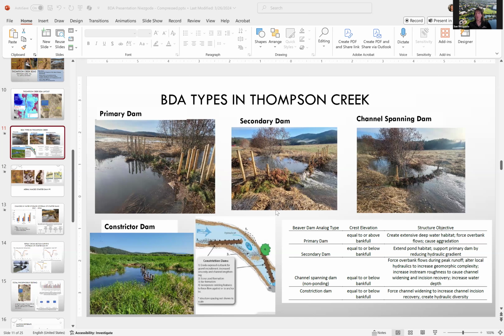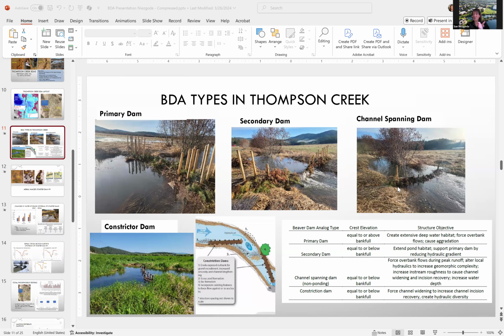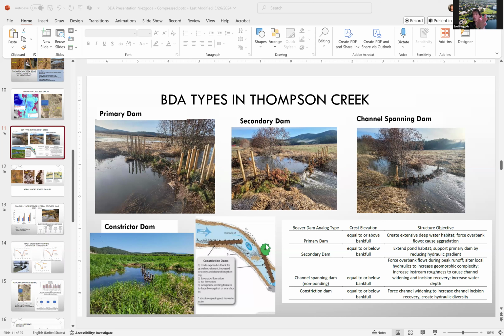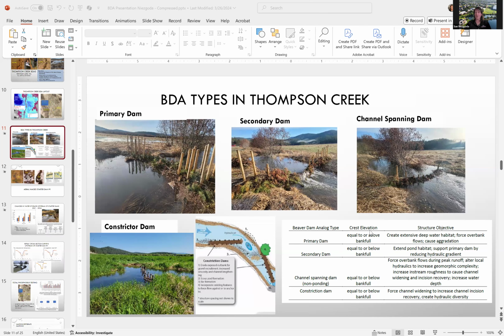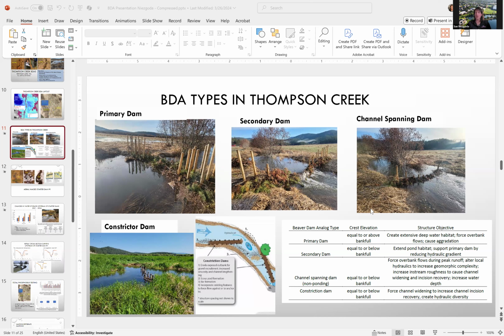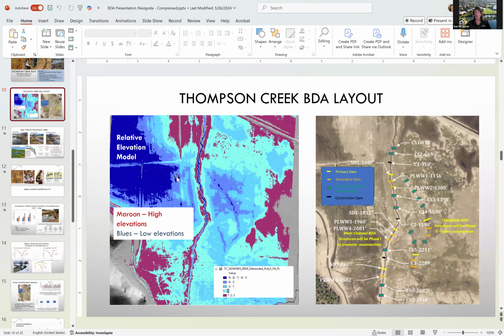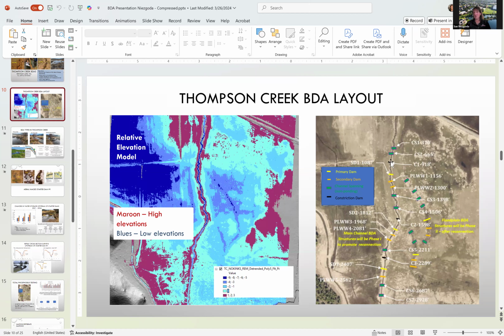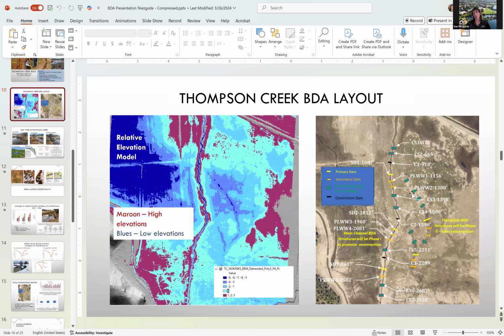Restoring River Resilience with Beaver Dam Analogs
In this video, I talk to Dr. Sue Niezgoda about her research monitoring the effectiveness of beaver dam analogs to reduce downstream sediment loads and restoring depositional river valleys to Stage 0 anastomosing channel networks.

Dr. Niezgoda is a Professor of Civil Engineering at Gonzaga University and a registered licensed engineer. She has an emphasis in water resources engineering and teaches and conducts research in the areas of fluid mechanics, hydraulic engineering, stream restoration, soil erosion and sediment transport, hydrologic and hydraulic modeling, and uncertainty and risk assessment. Dr. Niezgoda is currently working on monitoring the effectiveness of beaver dam analogs to reduce downstream sediment loads and restoring depositional river valleys to a Stage 0 anastomosing channel network. She has also published a body of knowledge for the practice of stream restoration that can be used as a foundation for a national certification. Dr. Niezgoda is an active member of the ASCE EWRI Hydraulics and Waterways Council River Restoration Technical Committee and River Restoration Northwest, a nonprofit organization aimed at advancing the science and standards of practice of river restoration through an interdisciplinary process-based approach.